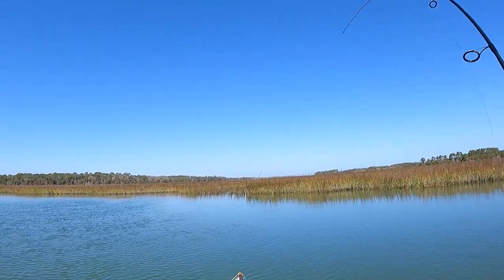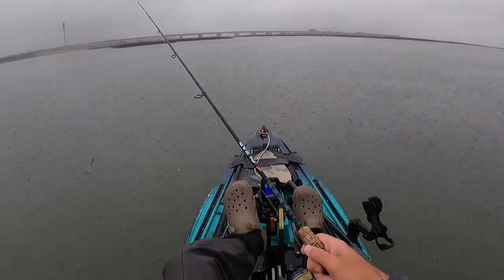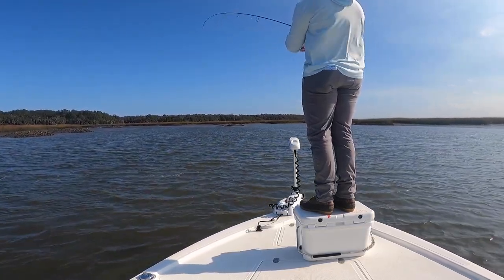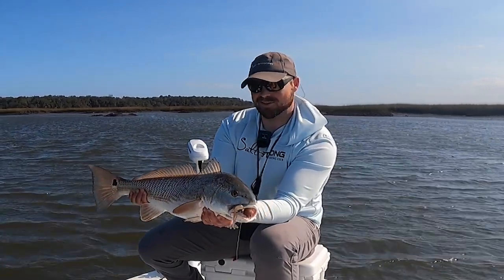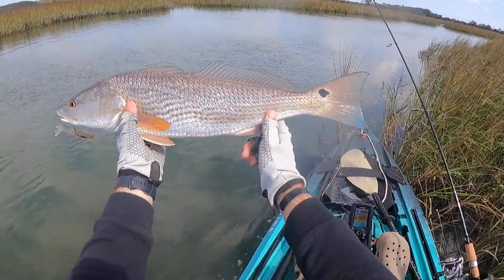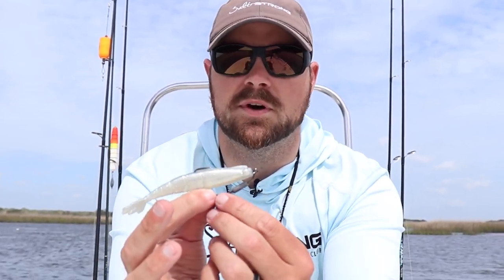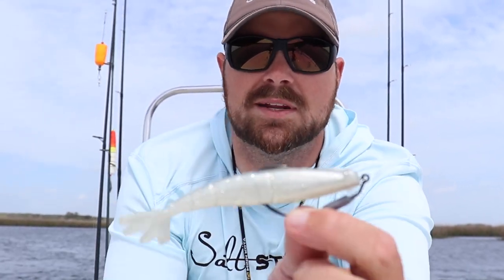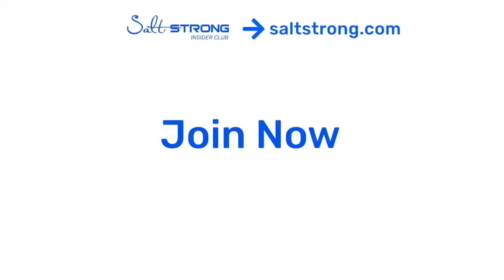Shrimp Migration Patterns: White Shrimp VS. Brown Shrimp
SHRIMP MIGRATION PATTERNS!!!

It is so important to MATCH THE HATCH in springtime!

Knowing bait progression and shrimp migration patterns tells you a lot about what lures you should be throwing at that time of the year as well as how the fish will be feeding.

If you want to catch more fish using artificial shrimp lures this year, then check this out!

Let me know if you have any questions in our Fishing Tips Blog

What is your favorite artificial shrimp lure for spring?

Stop paying full price for your tackle and get on the water fishing tips every week.